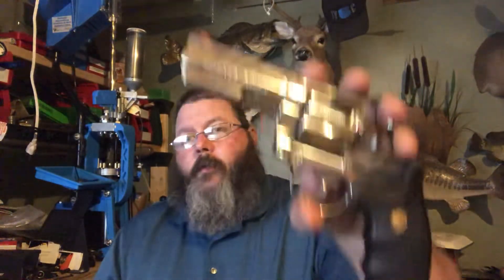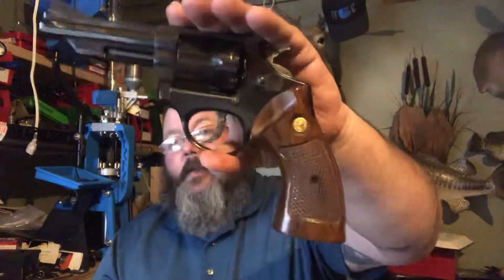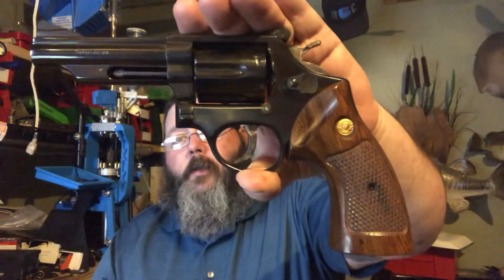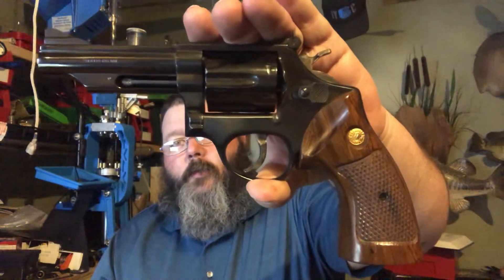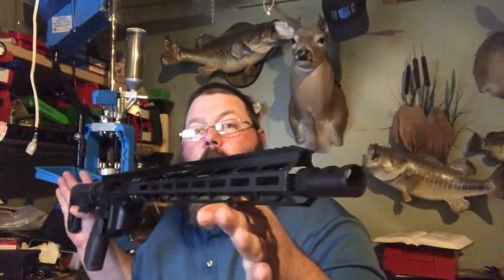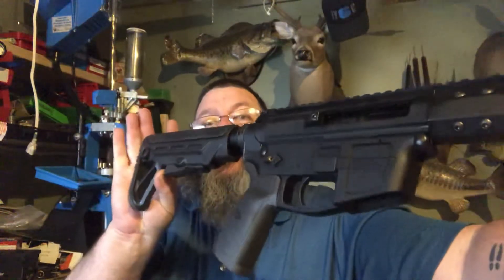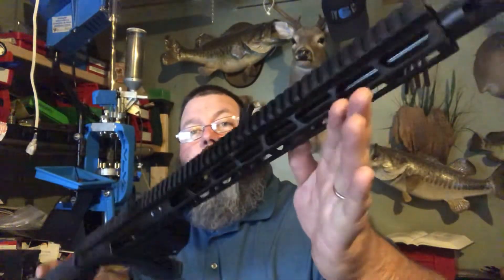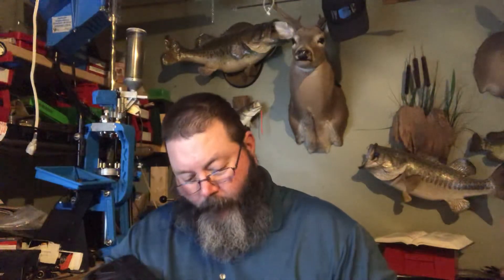VR What makes a safe queen.